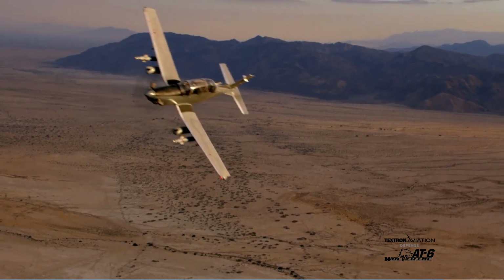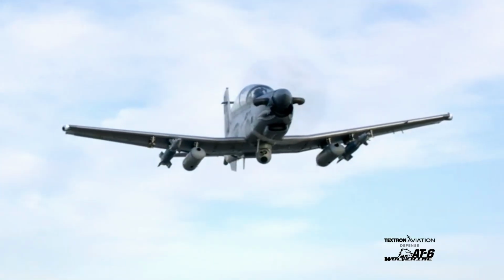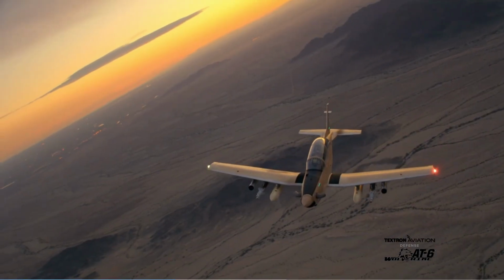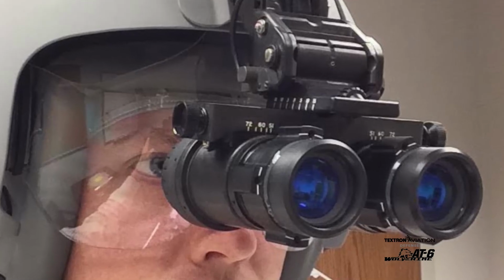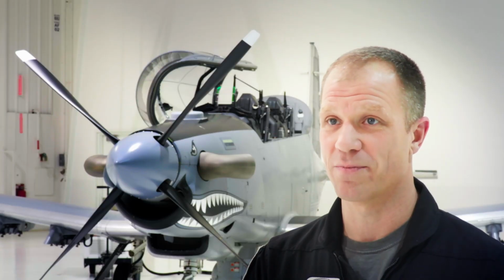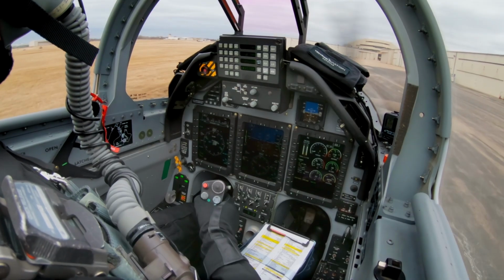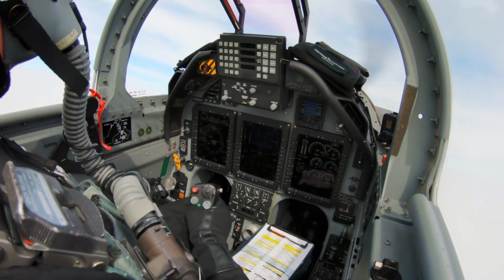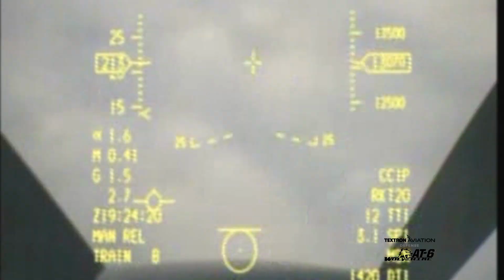What it's like to fly the AT-6 Wolverine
Editor-at-large Thomas A. Horne flies the military beast and even gets to shoot at stuff.